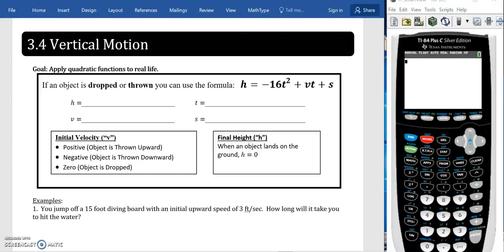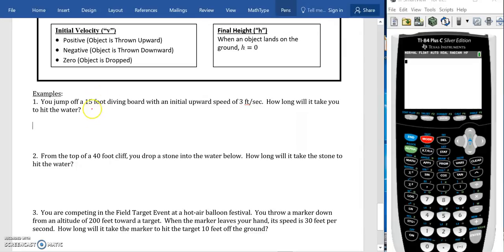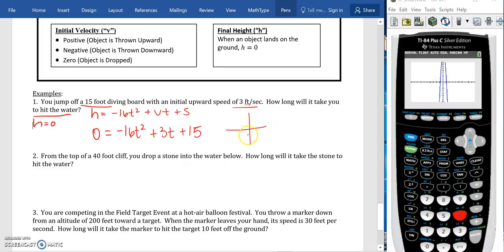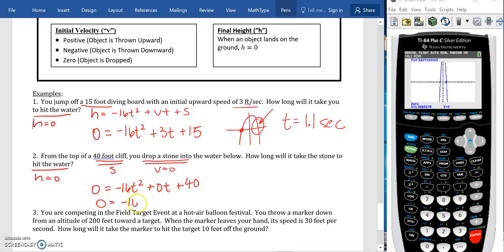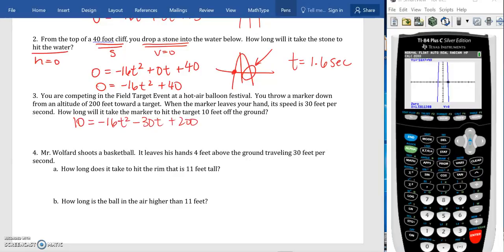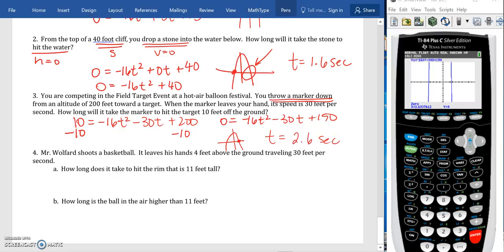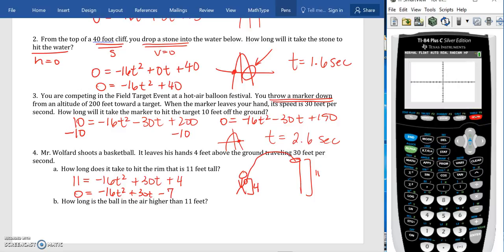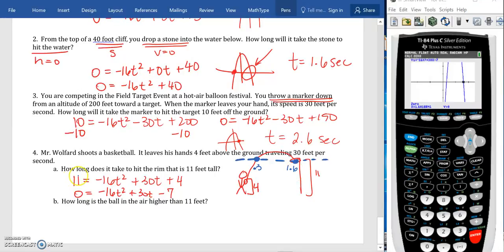3 4 Vertical Motion